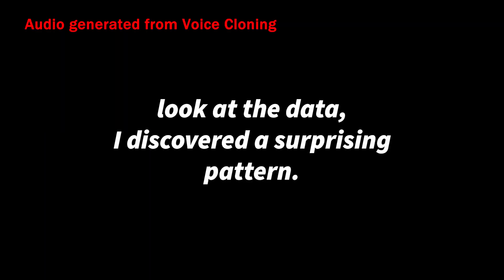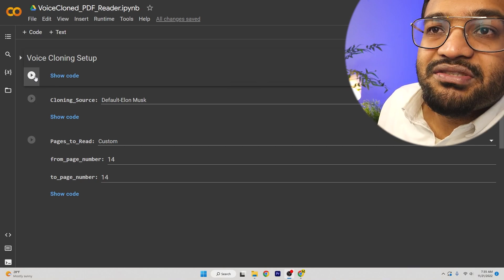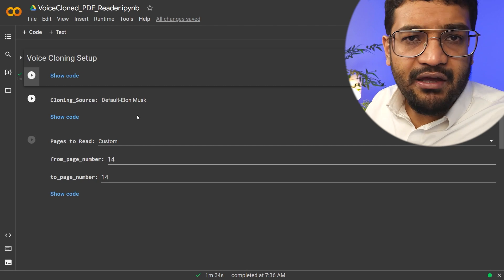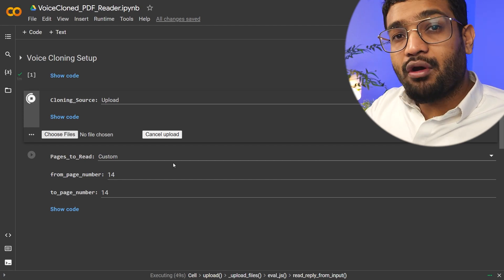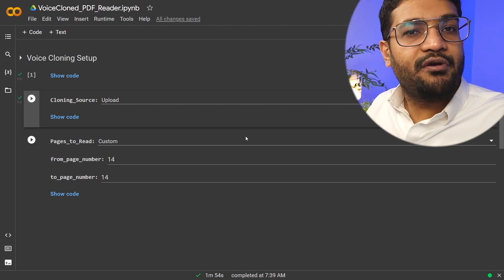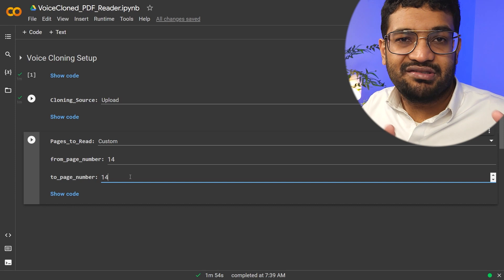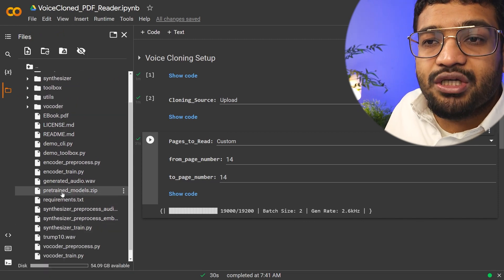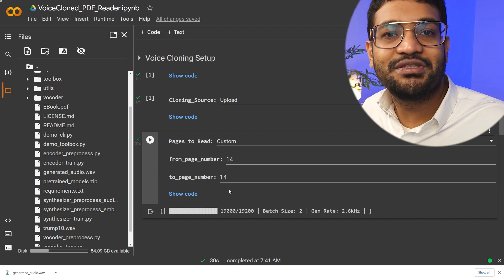Deepfake Voice Clone AI can read Audiobooks -No code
💻 General Tech
Dell Tower